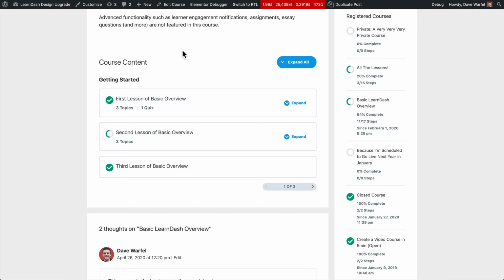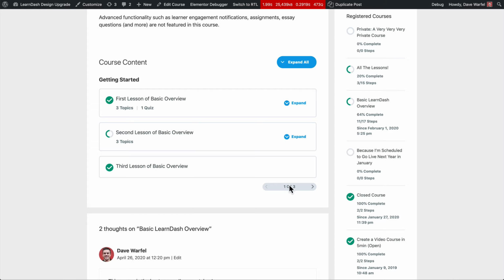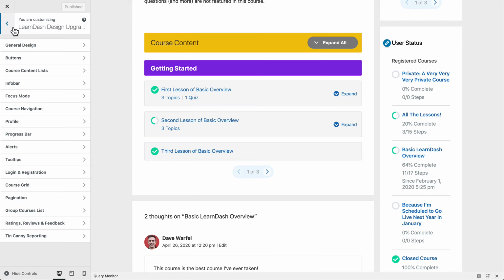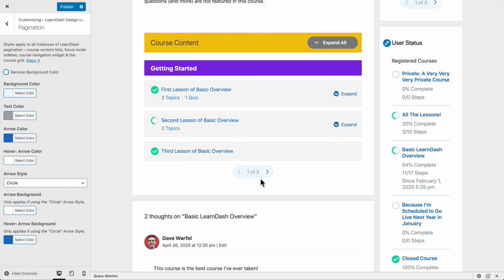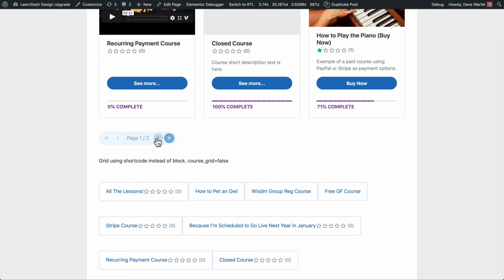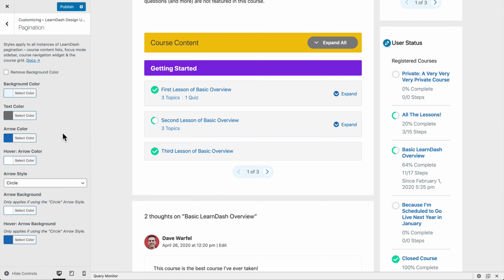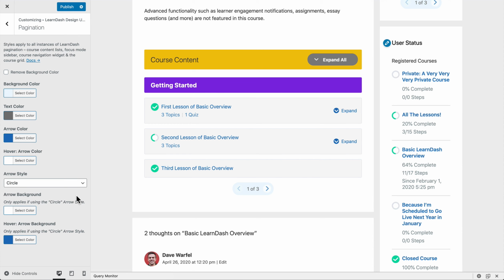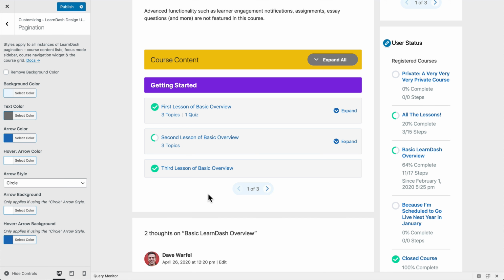LearnDash Pagination Options in Design Upgrade Pro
Learn all about the new LearnDash pagination design options in version 2.15 of Design Upgrade Pro for LearnDash.

✅ Remove Background Color
✅ Custom Background Color
✅ Text Color
✅ Arrow Color
✅ Hover: Arrow Color
✅ Arrow Style: Default or Circle
✅ Arrow Background
✅ Hover: Arrow Background

By default, we improve the LearnDash pagination design to be more user friendly, and make the arrows larger so they are easier to click. You might be happy with our default styles, but if not, you've got 8 new design options you can set in the Customizer.